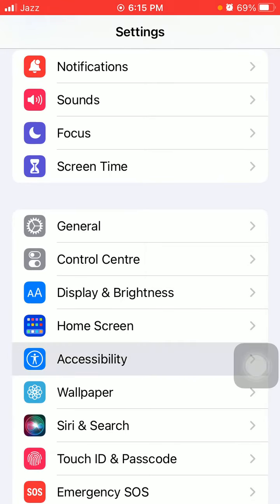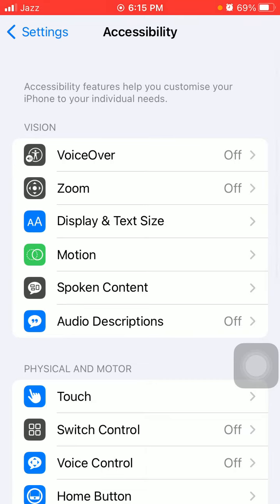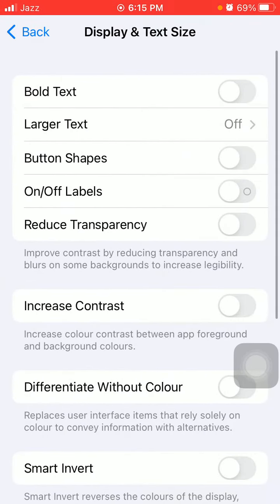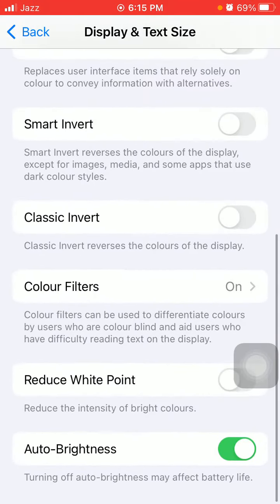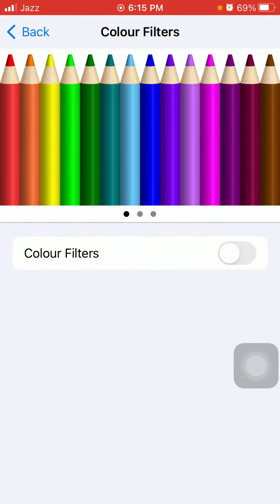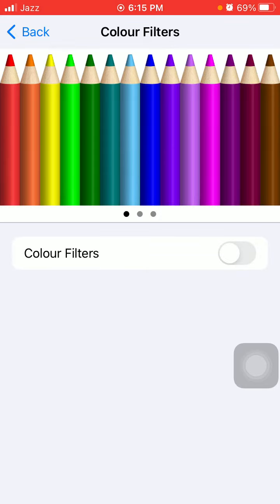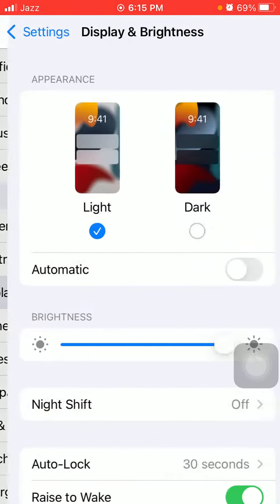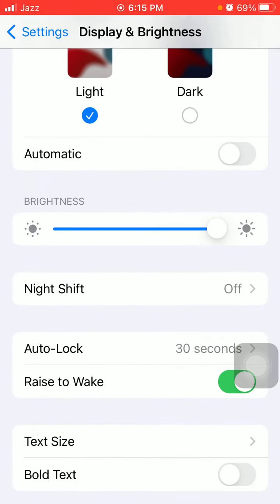iPhone Display Yellowish iPhone Yellow Screen Problem || How To Fix iPhone Screen Yellow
How To Fix Yellow Tint On iPhone Display iOS 17